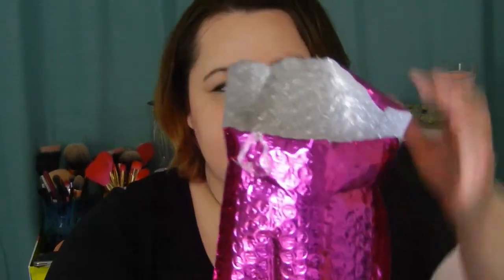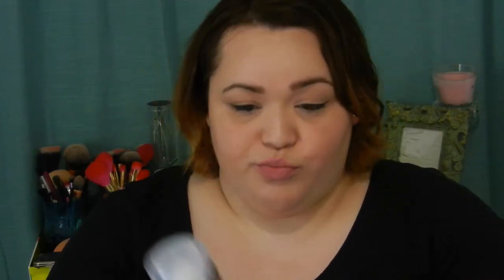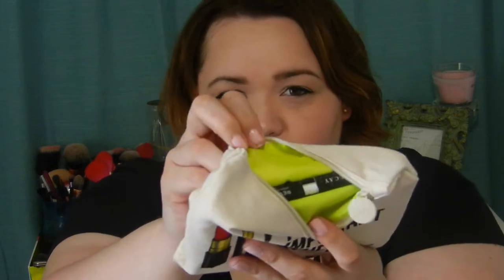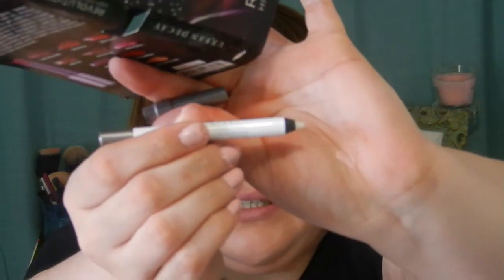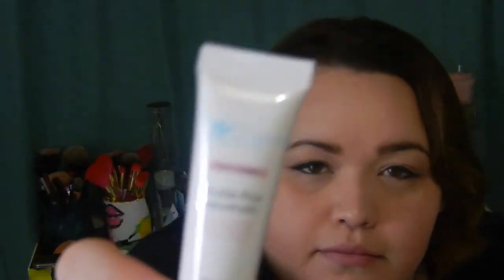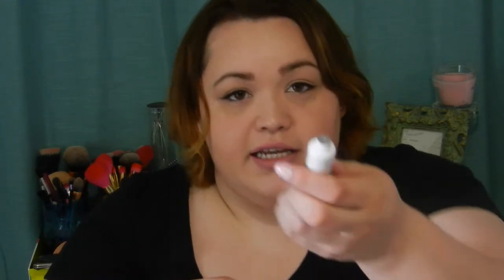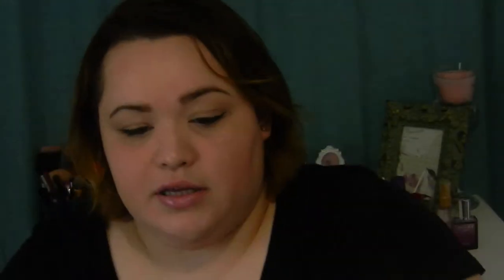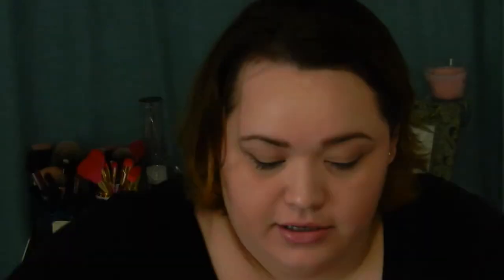Ipsy and sample society unboxing + Giveaway (closed)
Open me:

Angie the Achiever you r the winner!! ima send u a msg.

Hope yawl enjoyed this video!

1. Must be 18yrs or older or have your parents permission.
3.Like this video.
5. Ends Monday June 1st, winner announced by video on Tues.   Extra Entry:
                                           GOOD LUCK!! :)